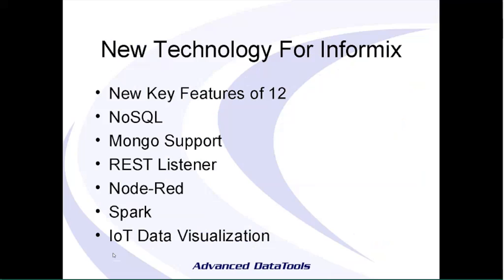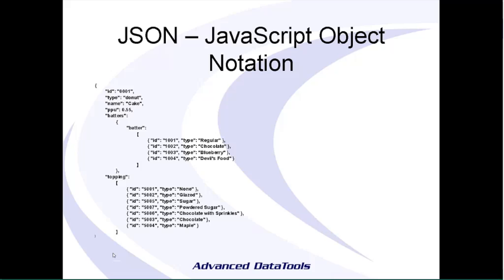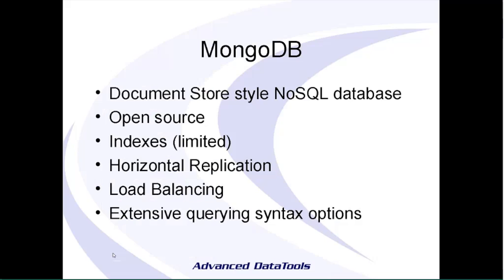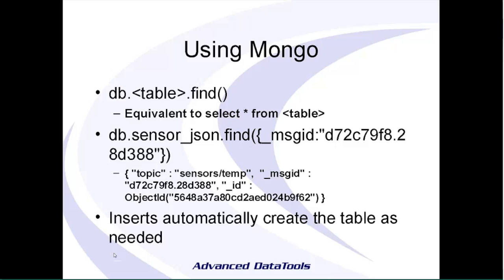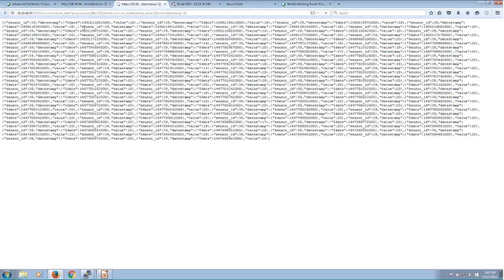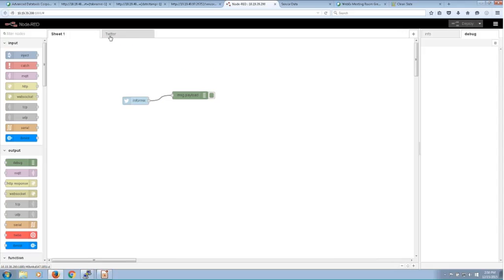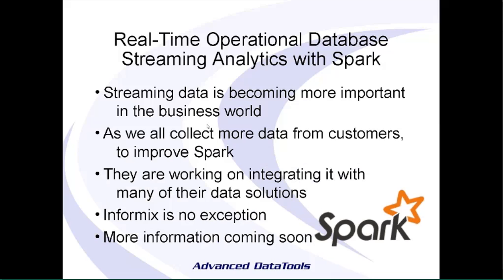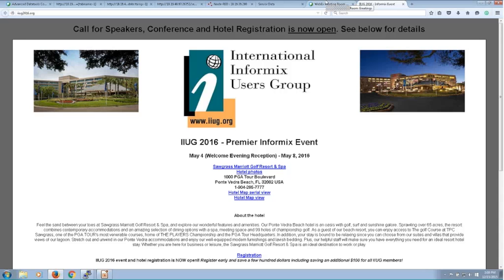New Informix Toys and Tools - NoSQL, Mongodb Support, Data Streams with Node-RED, by Tom Beebe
Webcast Replay from December 15th at 2:00pm EST

With the emergence of the 'Internet of Things' (IoT), more data is being collected than ever. Every company wants to collect as much data as possible, and have it readily available for use. With the need to making lots of data available quickly, new methods of application development have emerged; this focus on the application has changed how the database sits in the corporate structure.

In this talk we will cover:

    Some of the new features Informix has introduced to meet the era of Big Data
    Several complimentary utilities that work closely with Informix to better manage and make sense of the volumes of new data coming in
    What is NoSQL?, and why you should care (about a new method to store and manage data)
    The new REST and Mongo listeners, and show how they are changing how we can access our Informix data.

Join us for this look over some of the new facets of the changing Informix landscape.